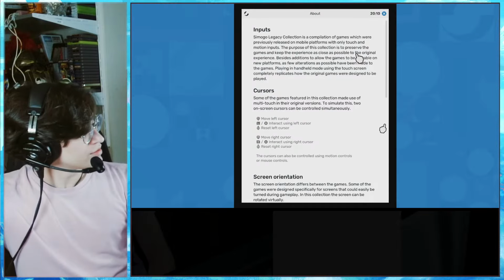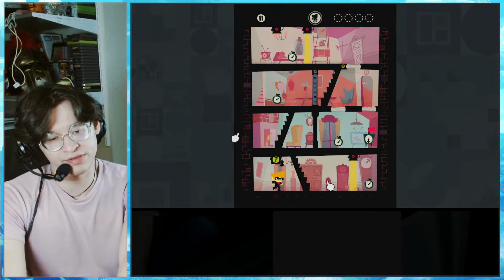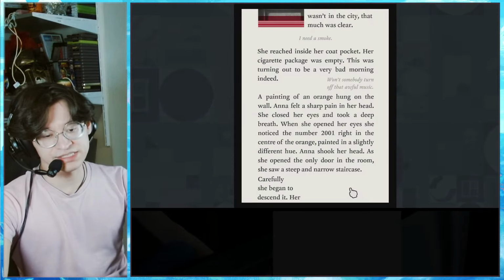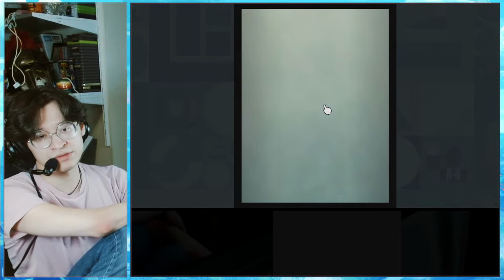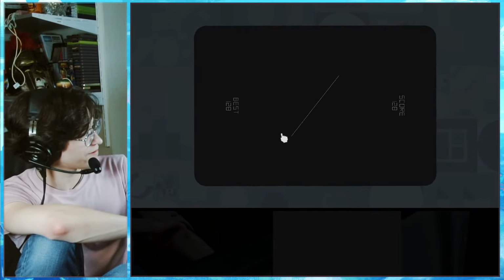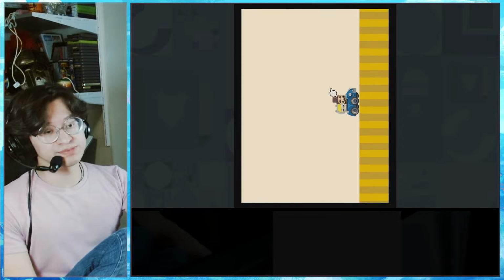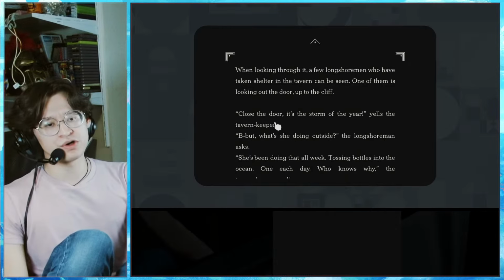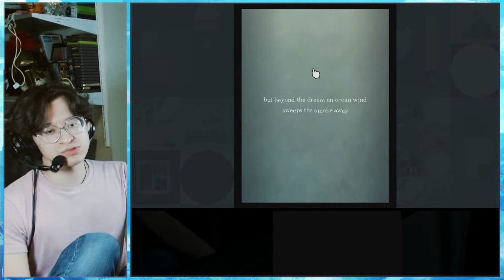I've been WAITING for these games for YEARS and I can't be more excited | Simogo Legacy Collection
I've wanted to stream these games for a long time. There are so many great wonderful experiences on offer here, and I just really really wanted to show them to people, if they missed over them. Simogo has been a favorite developer of mine for years, and i've loved seeing how they evolved. Of course, I played the entirety of Lorelei and the Laser Eyes on stream, and loved every minute of it, but I'm so excited to have these games to show off, as they are kind of the progenitor of that game, and showcase the legacy and origin of a lot of concepts in future Simogo games. They're such a wonderful indie game studio, and I couldn't be more excited to finally play some of these for you!

let's play, the Simogo Legacy Collection!